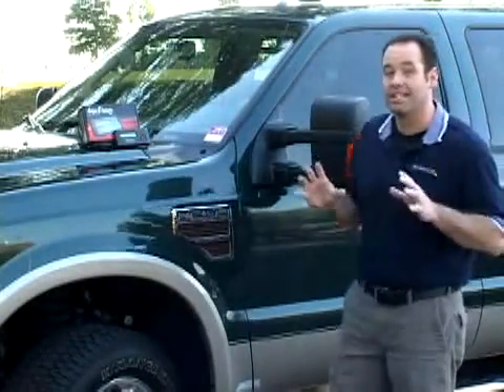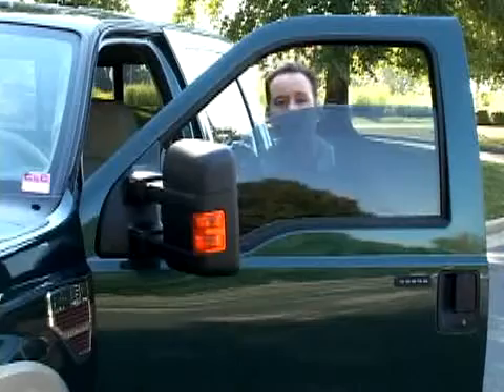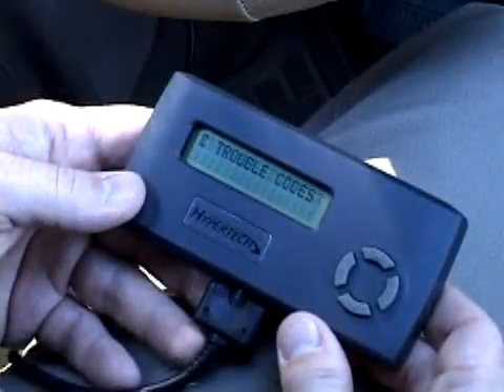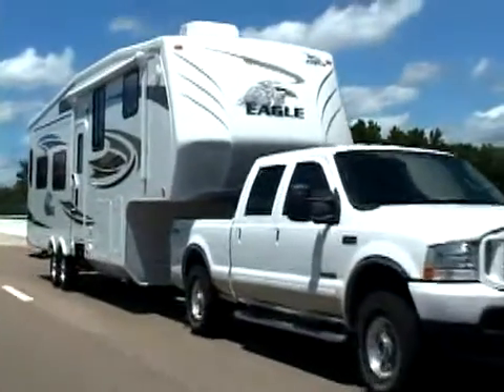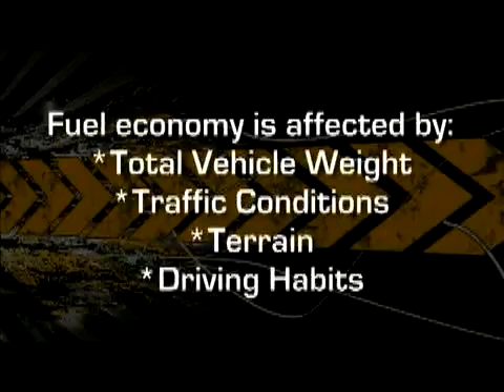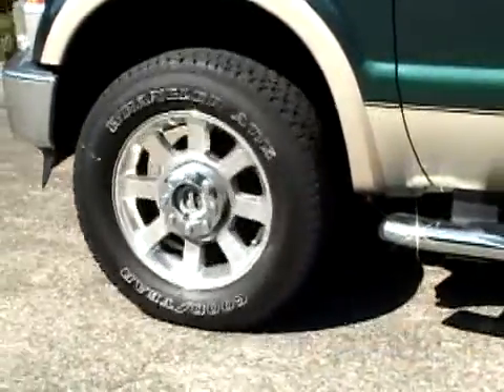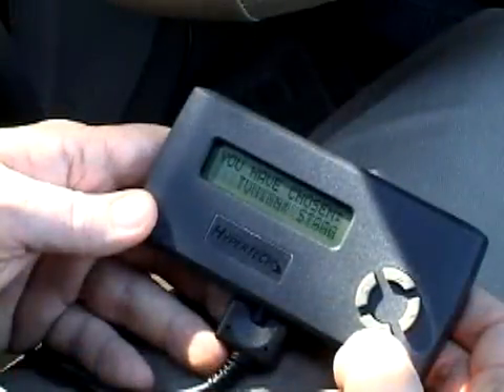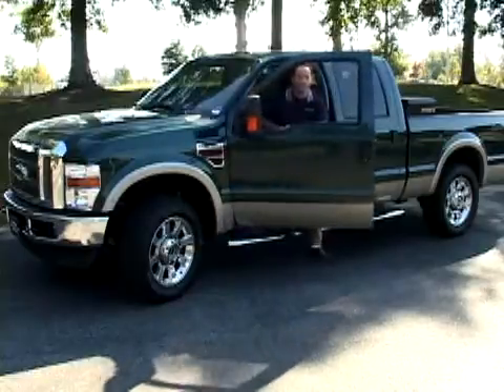Hypertech's Max Energy install intstructions for Diesel Engine Trucks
Watch how easy it is to reprogram your diesel engine with Hypertech's Max Energy Power Programmer for much more horepower and torque for heavy tow or hauling loads. See why Hypertech using 3 stages of tuning and other features!